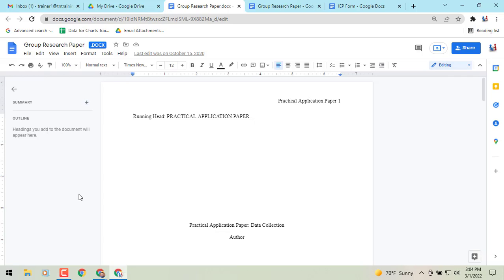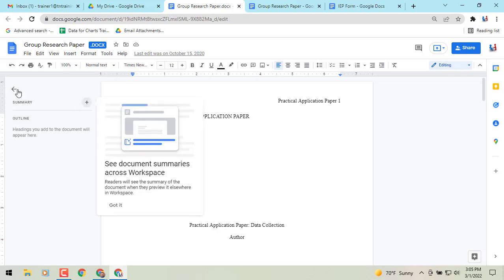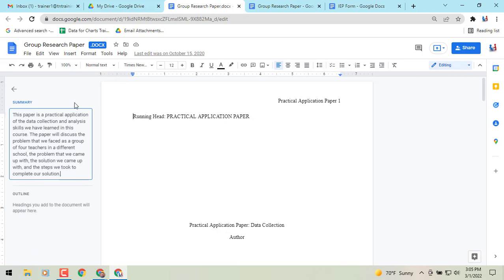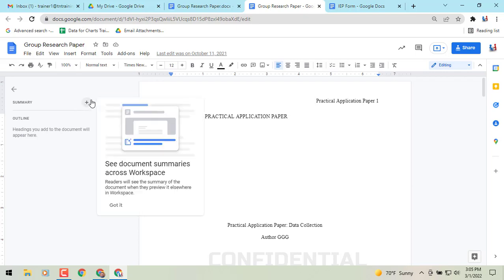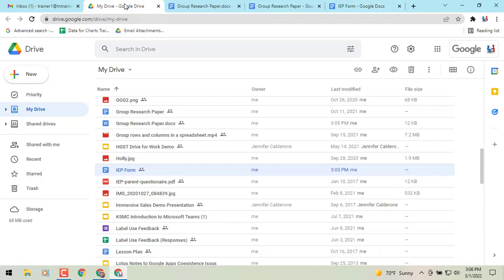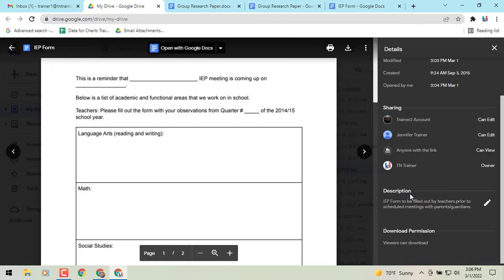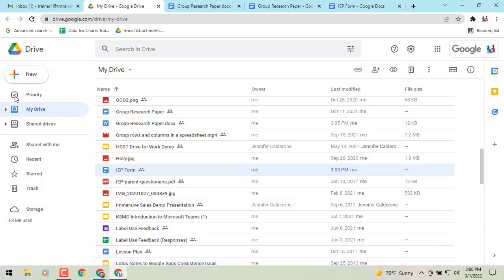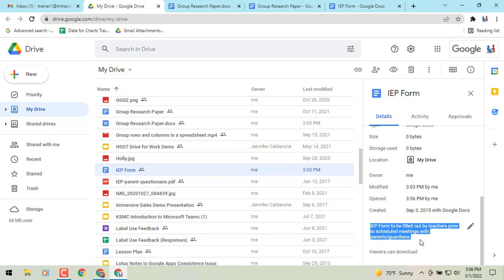How to Add a Summary to Your Google Documents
Today, you're going to learn how to add a summary to your Google documents in Drive, both MS and Google Doc formats, giving readers a high level overview of its content. Summaries in Docs provide a brief overview of the main points in a document, so you can quickly parse the information that matters and prioritize where to focus. You can also edit the summaries, or create your own.
Note: For some Google Workspace editions, you’ll see automatically generated summary suggestions in certain cases.